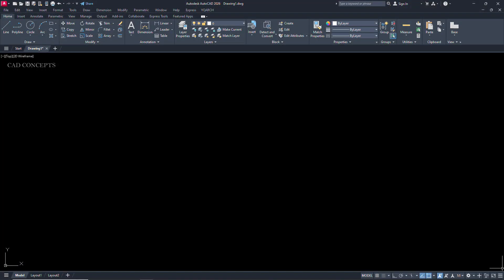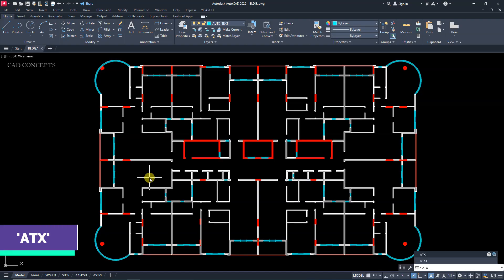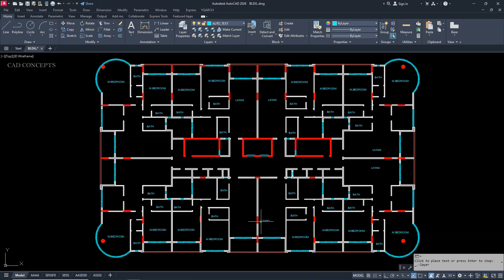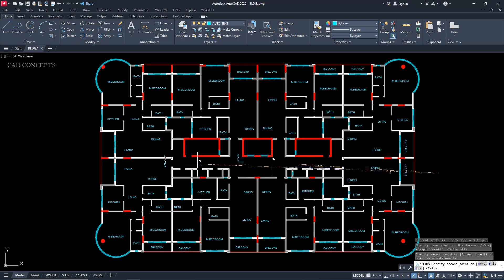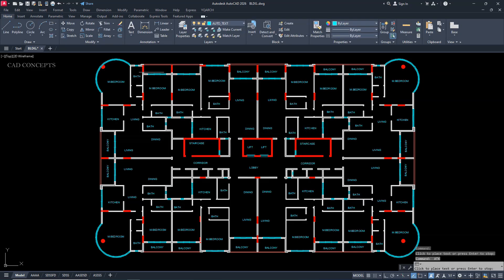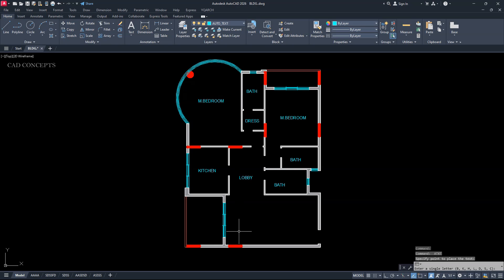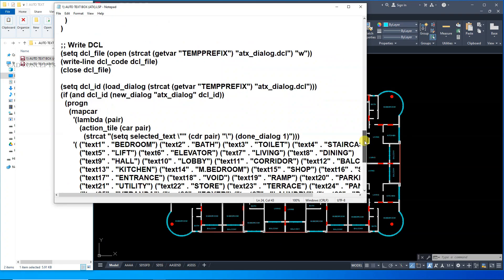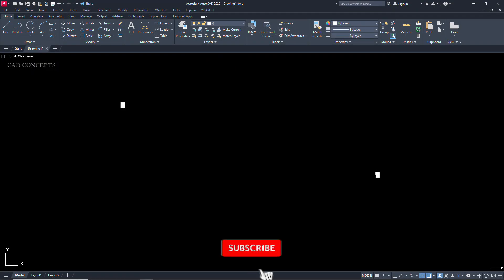"Auto Text AutoCAD LISP : Best LISP AutoCAD Tutorial"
This tutorial provides deep level understanding on "AUTO TEXT" LISP Routine in AutoCAD . Lisp is a programming language used to create macros and automate repetitive tasks in AutoCAD.
These programs can save time and increase productivity for AutoCAD users.

Download LISP & eBook, Video Lectures 📚
"300+ Advance Automation Task"